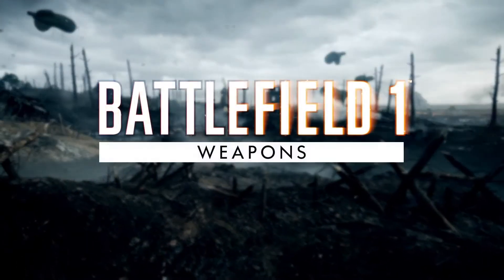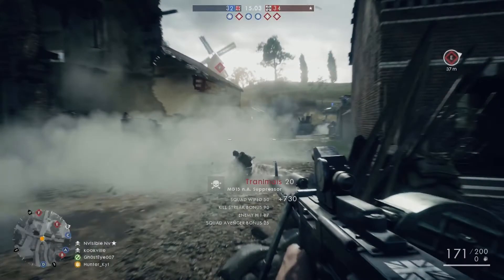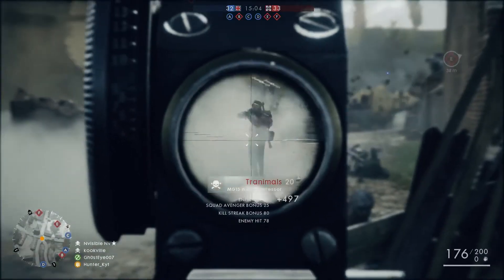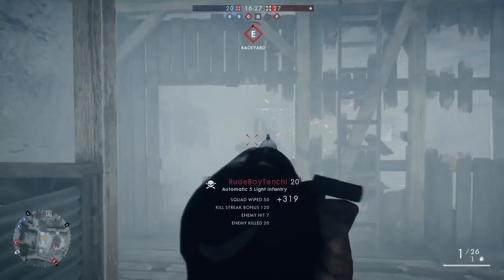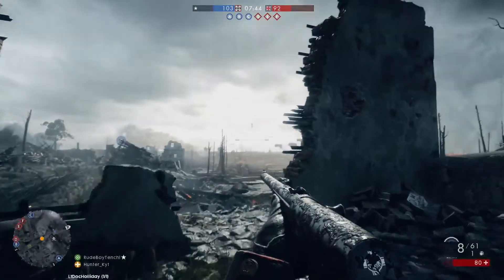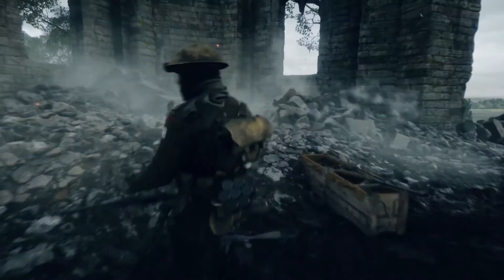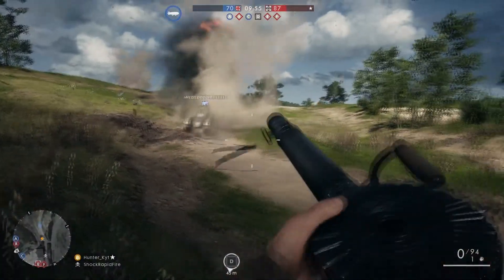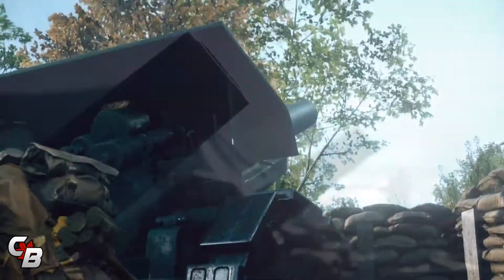NEW GAMEPLAY for Battlefield 1 - Weapons, Mechanics and HORSES | BF1 News Info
So happy to finally get some new information for this game SO HYPED !